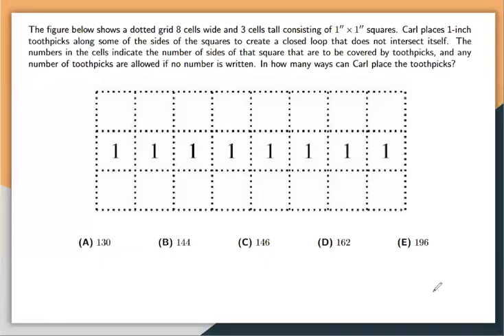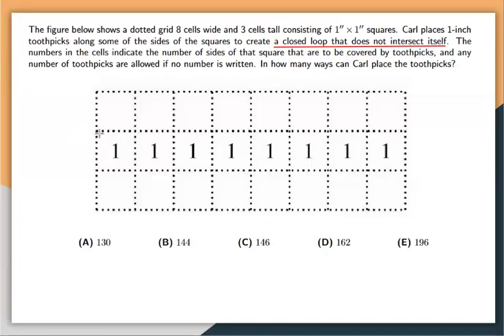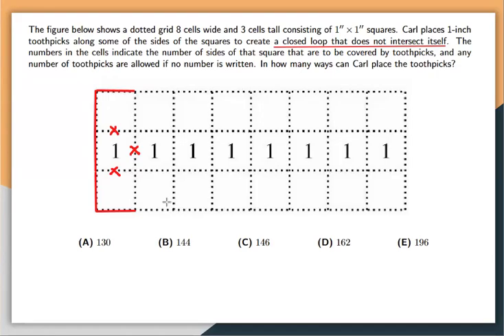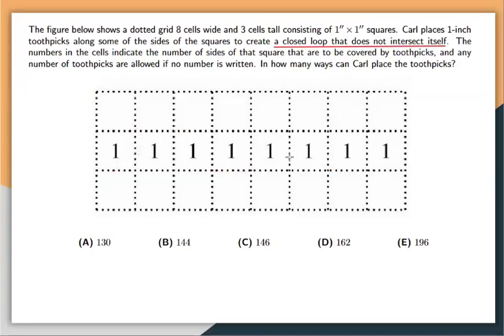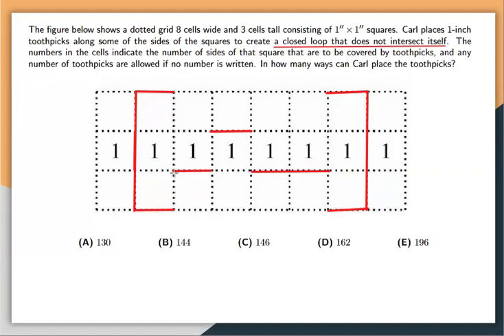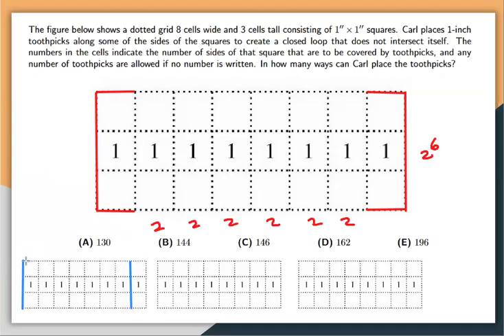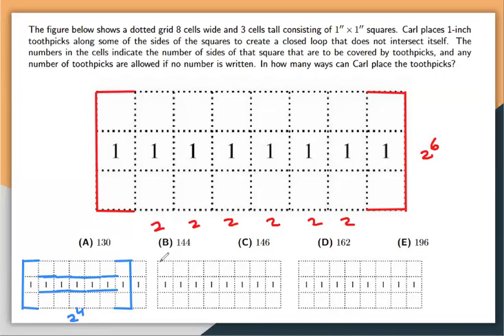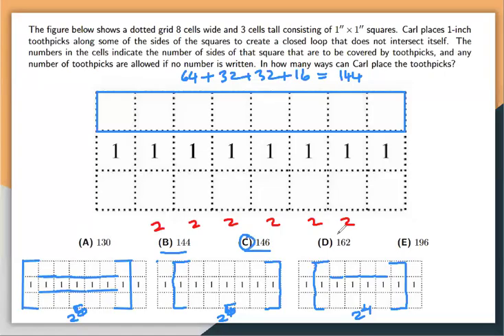2024 AMC 10A Problem 25,AMC 12A Problem 22,Geometric Puzzle with Counting